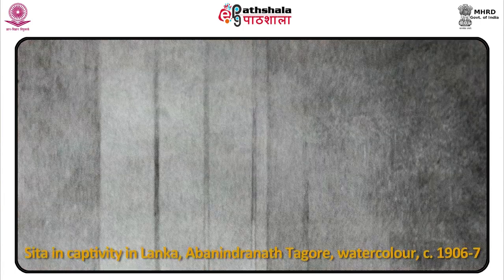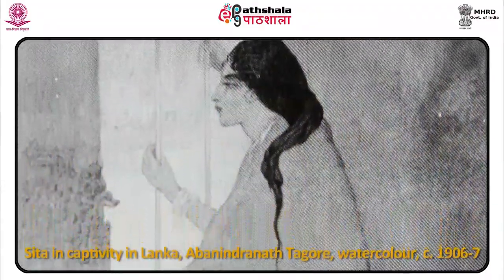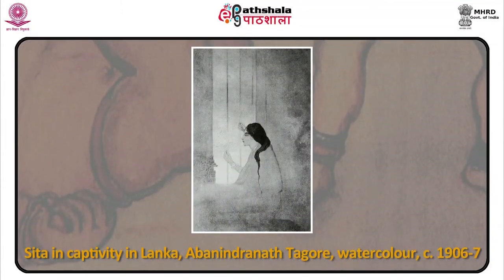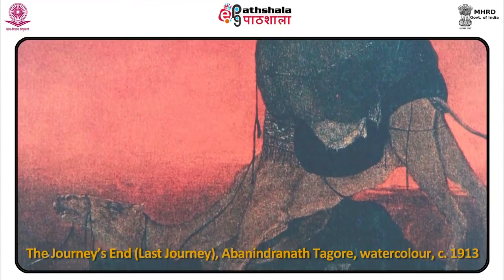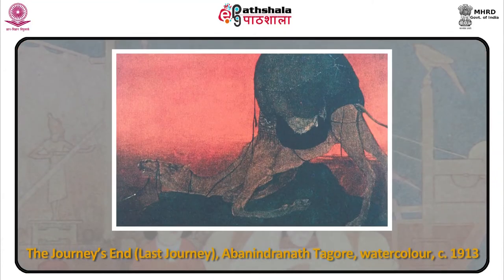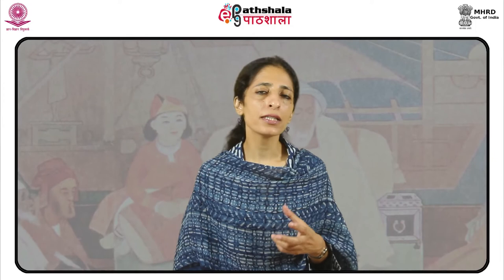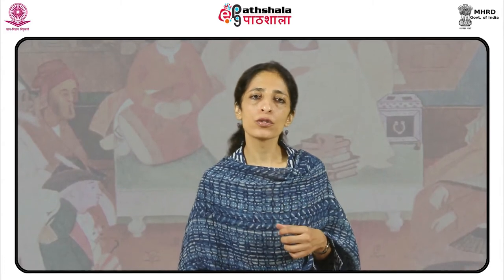M-28. Bengal School of Painting